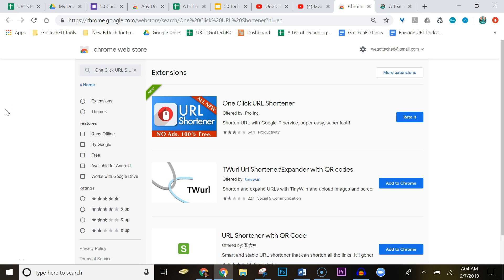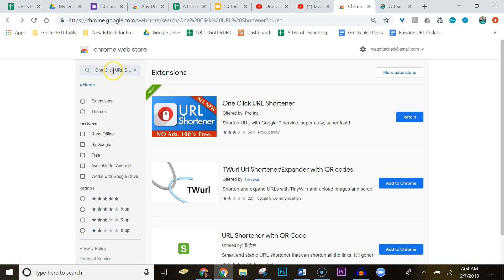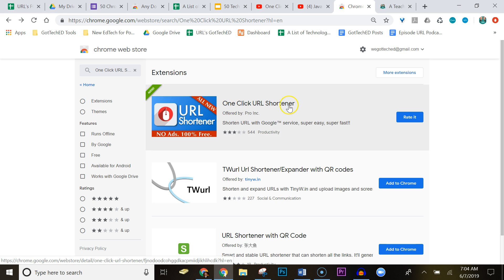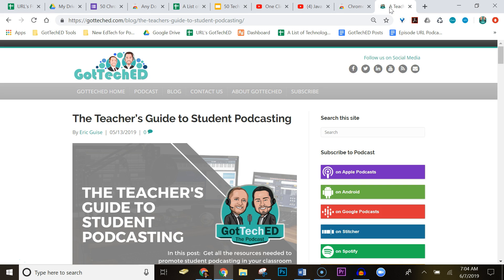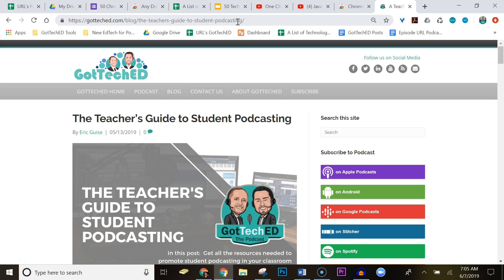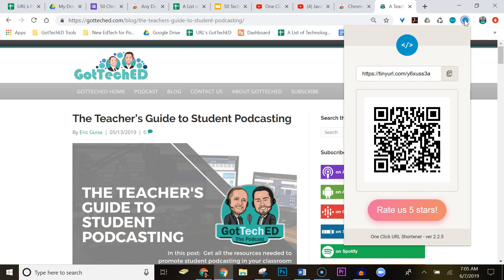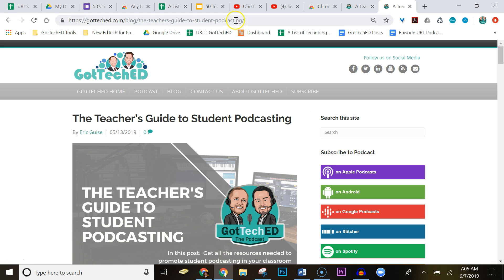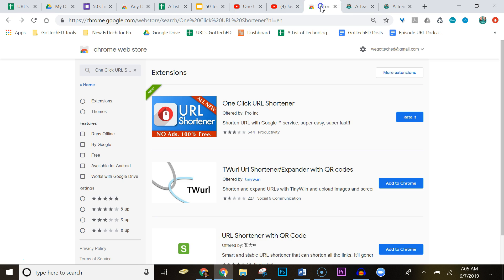One Click URL Shortener Chrome Extension